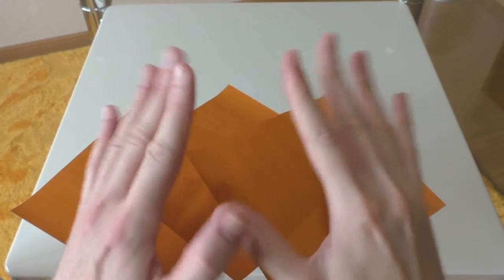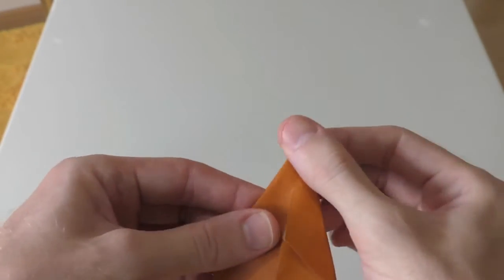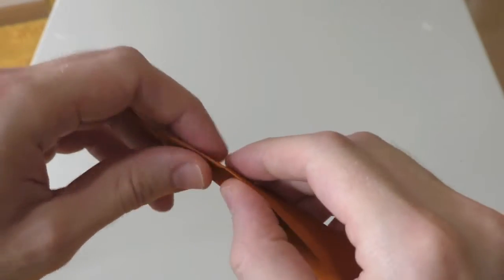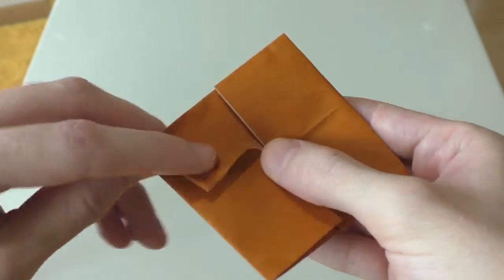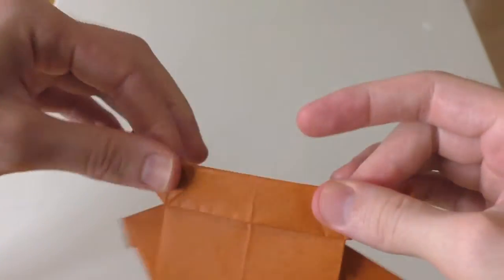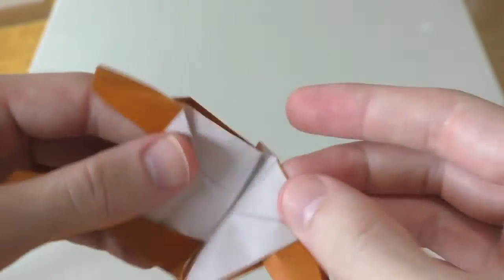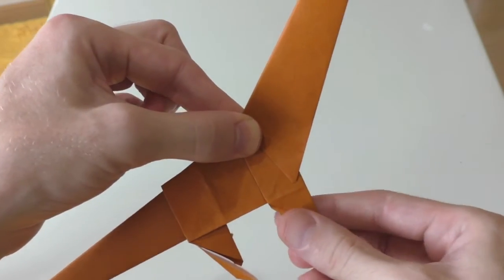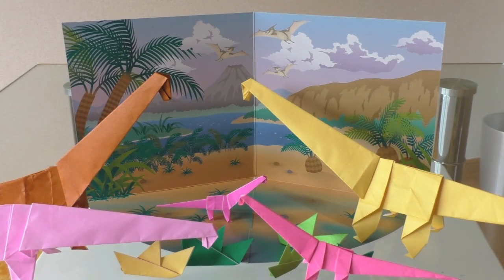Origami adventure part 5: Dinosaurs (brachiosaurus)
This is a bigger dinosaur than the last one, but was successful!

Had to edit the video quite a bit to get it under 10 mins, but I think the instructions are still followable…. If you have any questions, then fire away in the comments :)